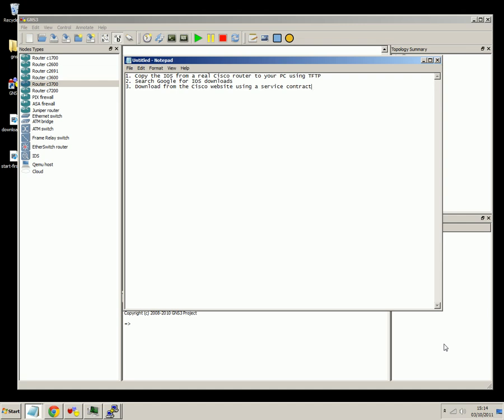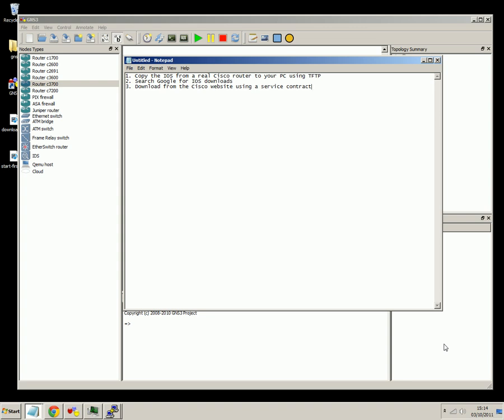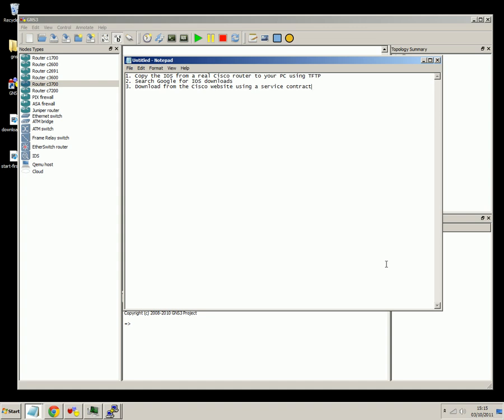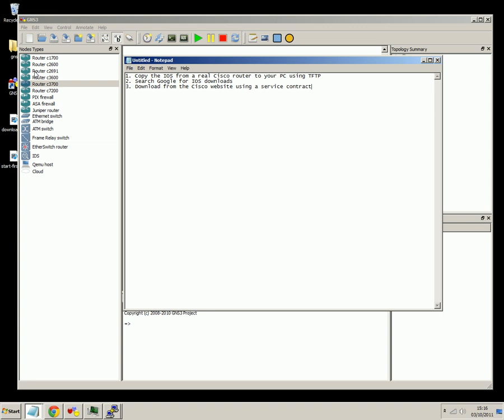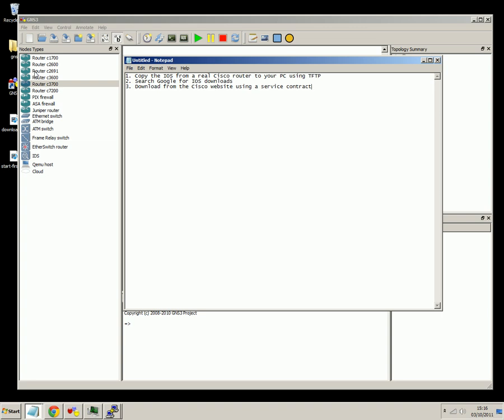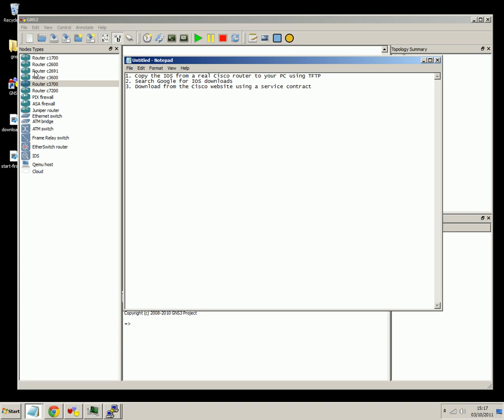Where to find Cisco IOS for GNS3